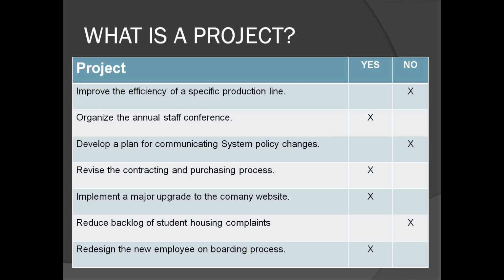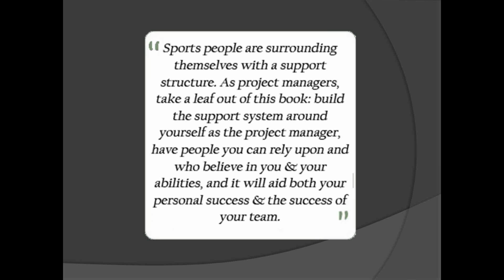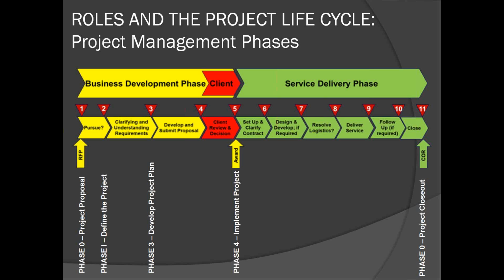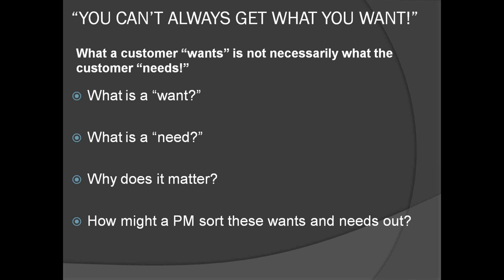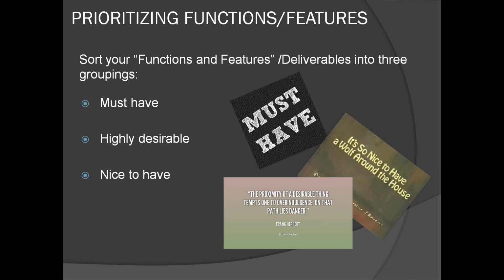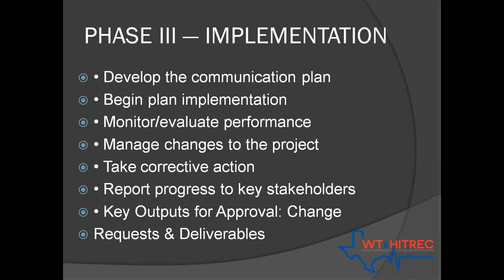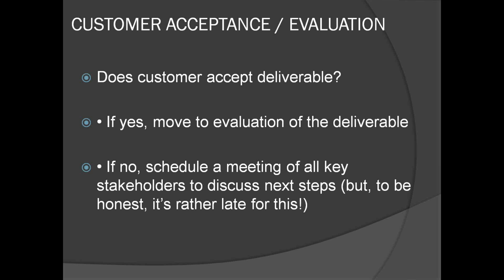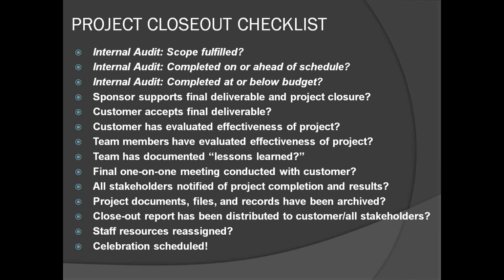Practice Project Planning – how to devise and implement project plan